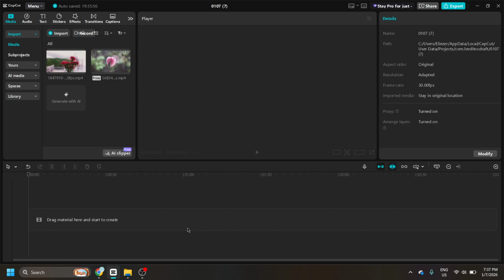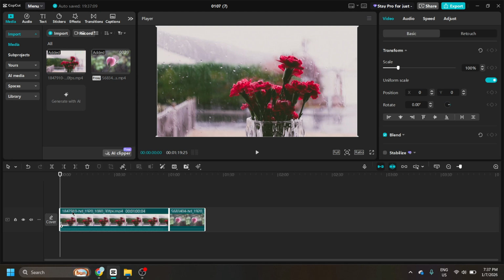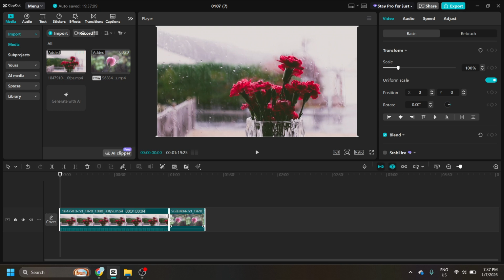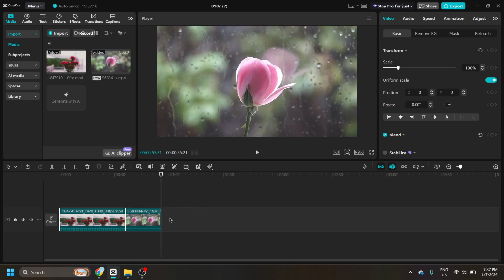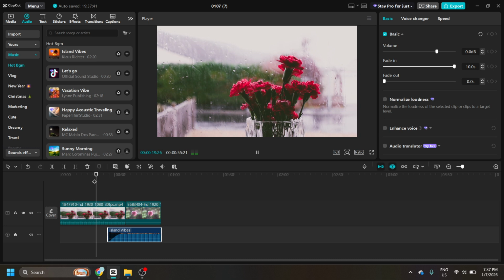How To Create J And L Cut Sound Transitions In CapCut (Full Guide 2026)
In this video, we discuss the essential techniques of CapCut J cut and CapCut L cut to improve your audio transitions. This CapCut sound editing guide will teach you professional video editing secrets for creating seamless audio cuts and better cinematic flow.

00:00 Intro
00:01 What Are J and L Cuts
00:21 Getting Started in CapCut
00:44 Adding and Trimming Video Clips
01:06 Adding and Preparing Audio
01:29 Creating a J Cut
01:57 Creating an L Cut
02:21 Fine-Tuning and Playback